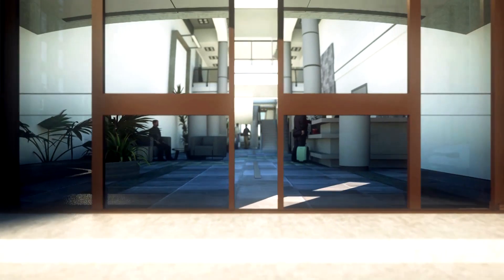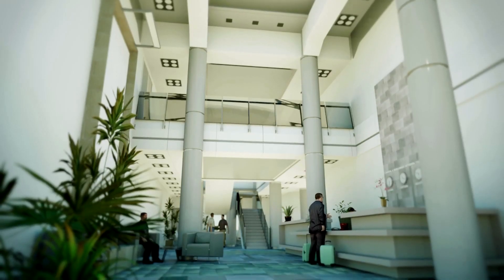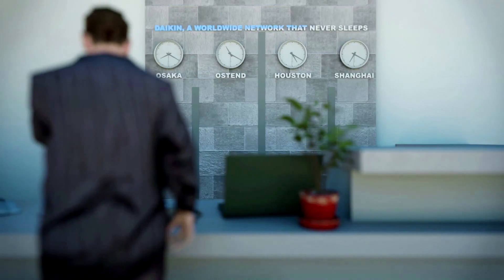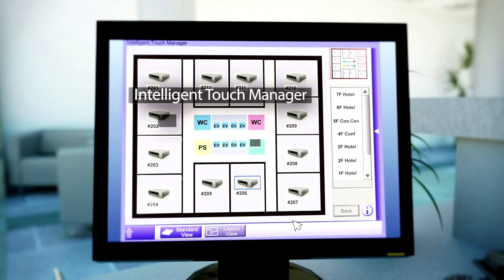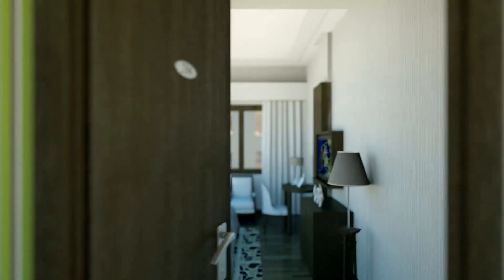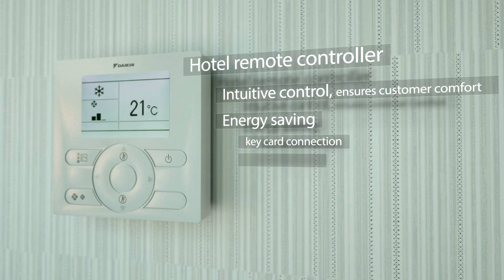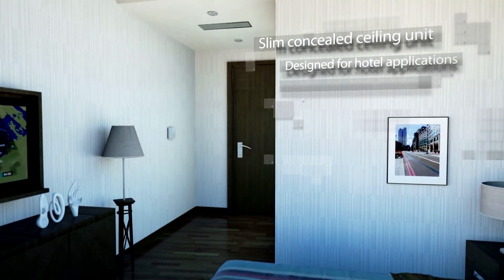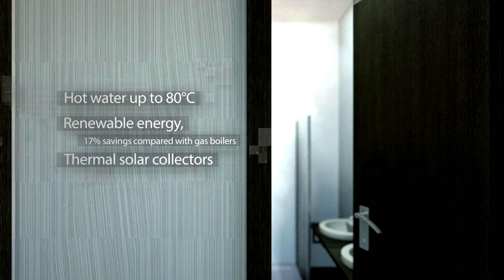Daikin - total solution for hotels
Bring efficiency in your hotel. Take a journey through the hotel and discover Daikin´s unique solution for your hotels' entrance, rooms, as well as a hot and warm water solution, heat recovery and fresh air all over the building. Daikin is a leading manufacturer of highly energy-efficient heating, cooling, ventilation, and refrigeration solutions for commercial, residential and industrial applications.